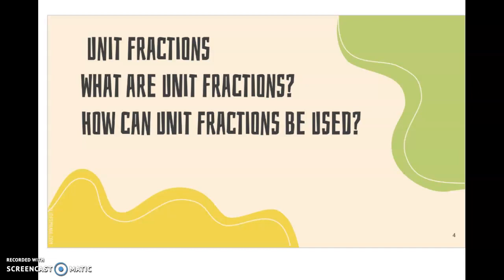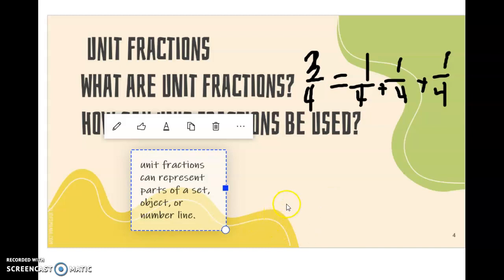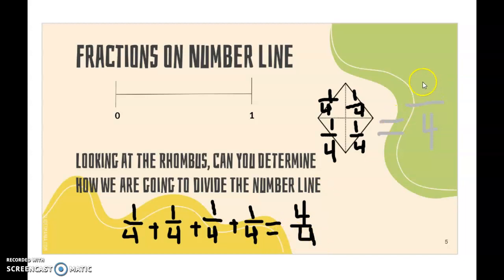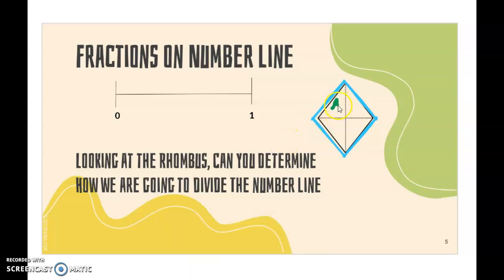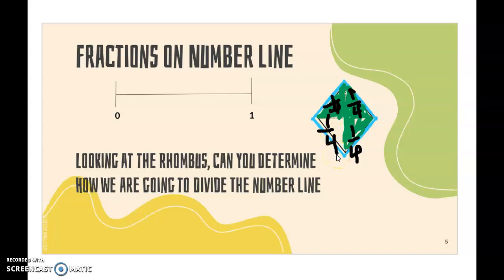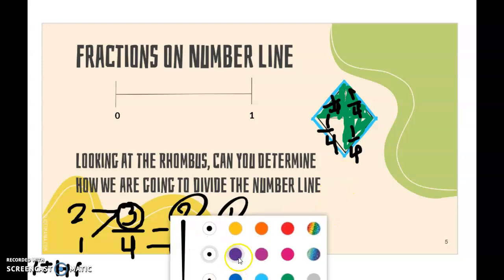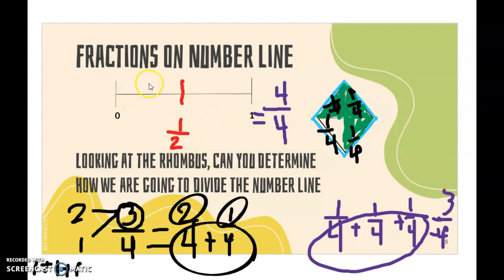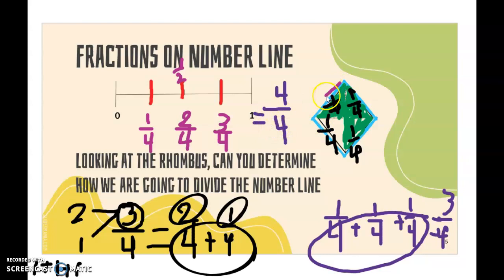Mini-lesson part 1